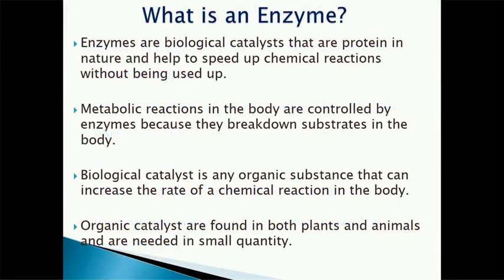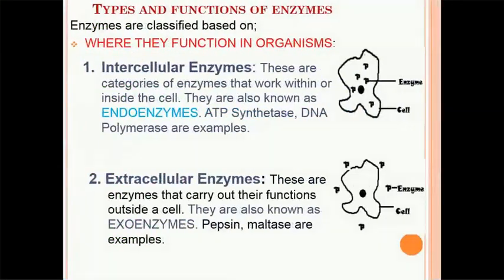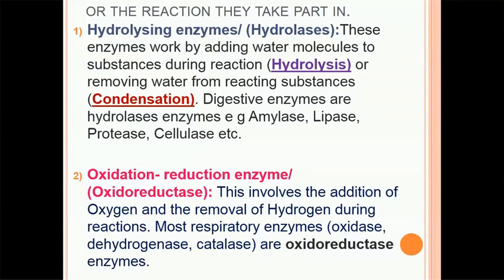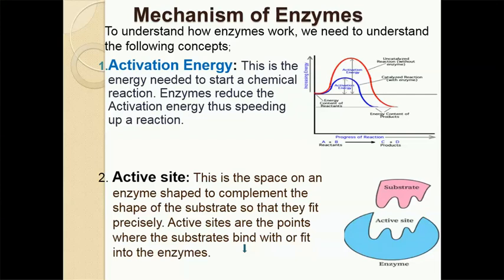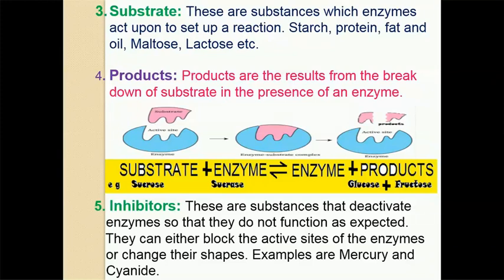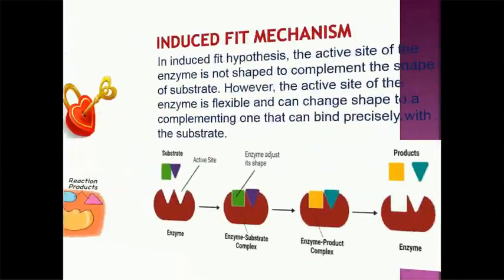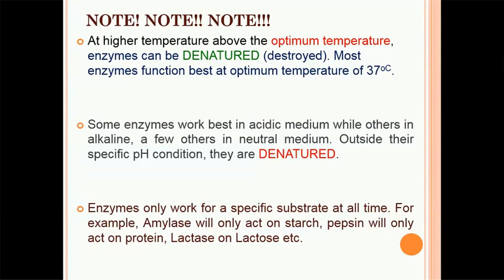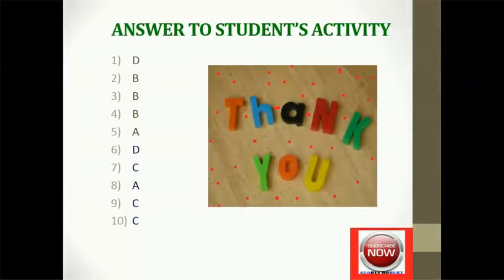VIDEO ON ENZYMES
This is a teaching video on ENZYMES. It highlights the meaning of Enzyme.
10 different characteristics of enzymes were stated here. The two classes / types of enzymes (Intercellular enzymes. Extracellular enzymes, Hydrolases enzymes, oxidoreductase enzymes, Transferases enzymes and Ligase enzymes)and their sub-types are mentioned including one example each. Also the video highlights how or mechanisms an enzyme works;: Lock and key and Induced fit mechanism. Different digestive enzymes  such as ptyalin, pepsin, lipase, amylopsin and the subtrates they act upon were highlighted.
The video is recommended for students in colleges, those preparing for WAEC, UTME, NECO, GCE, IGCSE and other external examinations. It can also serve as a teaching aid for teachers.